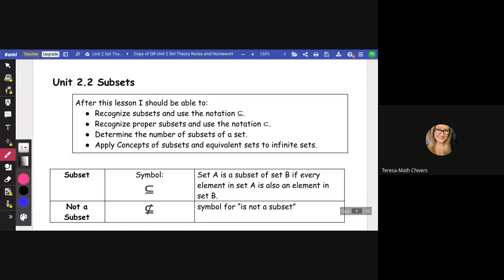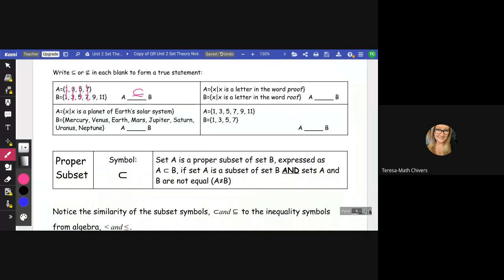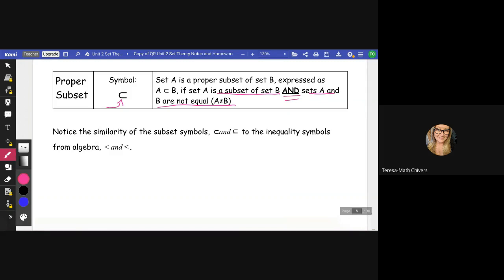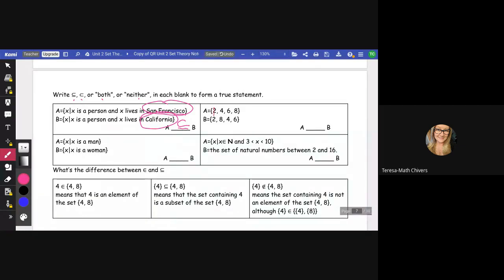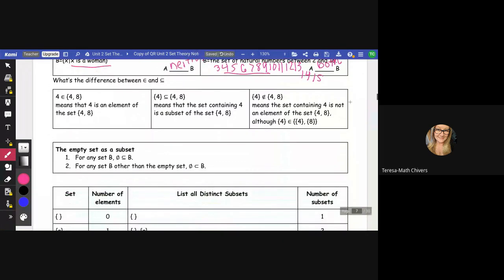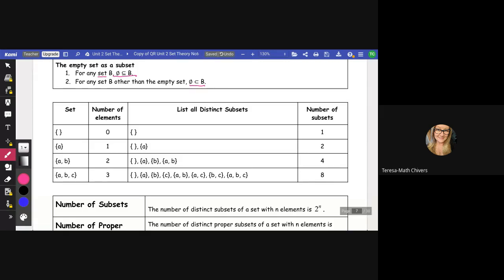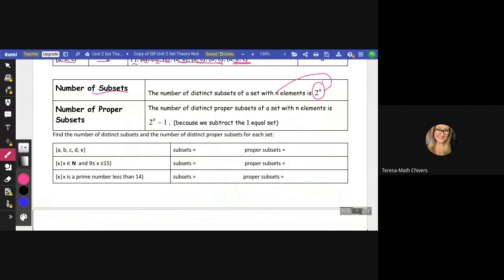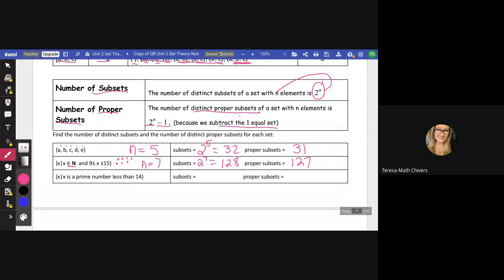QR 2.2 Video Subsets